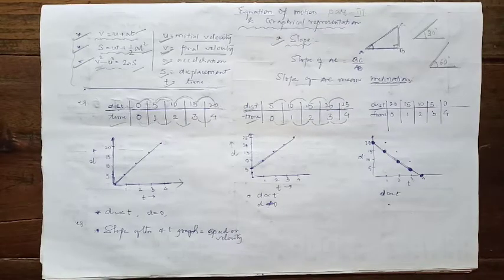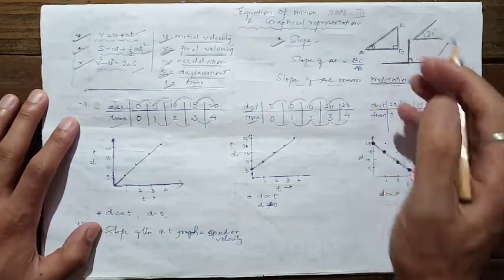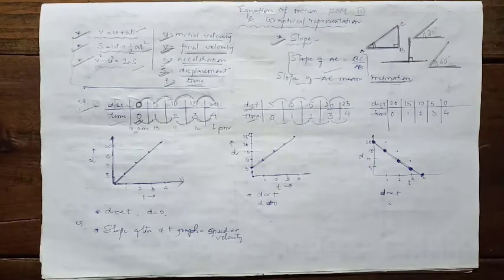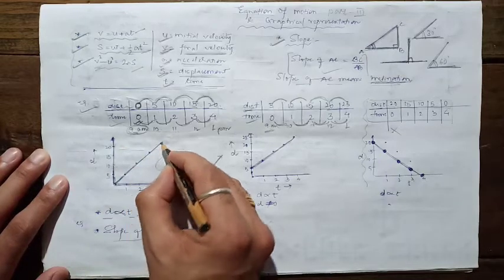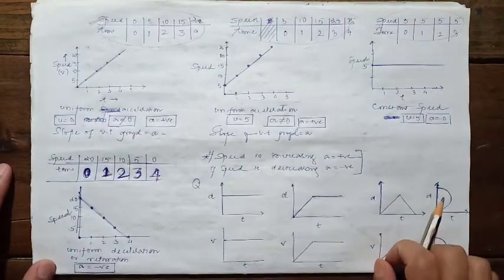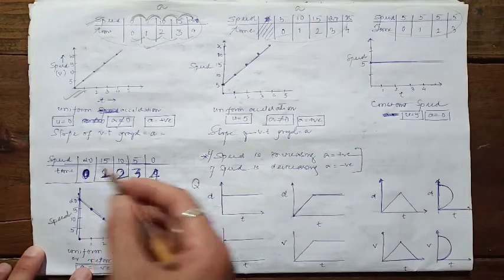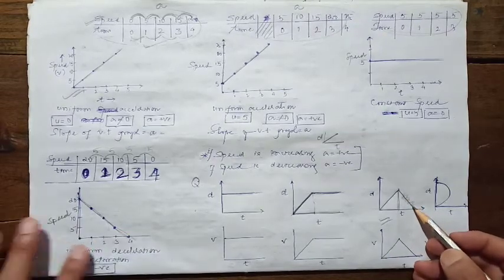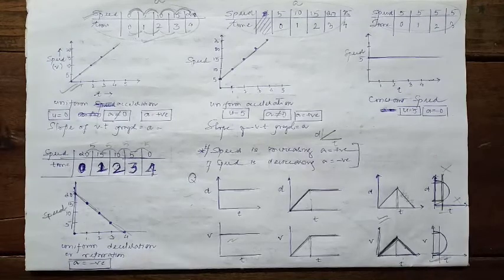Class IX physics chapter 8 part 3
Different types of distance time graphs and velocity time graph.